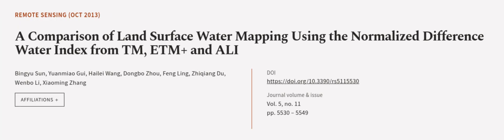A Comparison of Land Surface Water Mapping Using the Normalized Difference Water Inde... | RTCL.TV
### Keywords ###

### Article Attribution ###
Title: A Comparison of Land Surface Water Mapping Using the Normalized Difference Water Index from TM, ETM+ and ALI
Authors: Bingyu Sun, Yuanmiao Gui, Hailei Wang, Dongbo Zhou, Feng Ling, Zhiqiang Du, Wenbo Li ,and Xiaoming Zhang

### Video Timestamps ###
0:00:00 - Summary
0:01:18 - Title
0:01:24 - Outro
0:01:28 - End